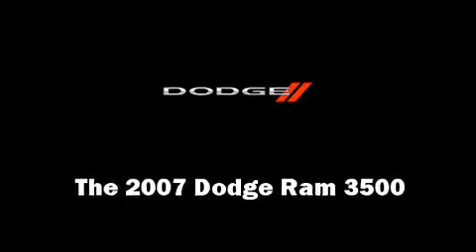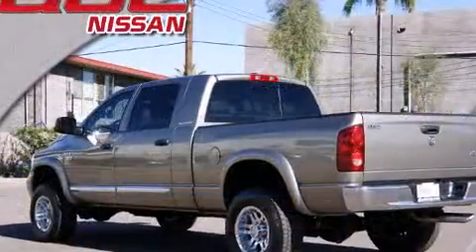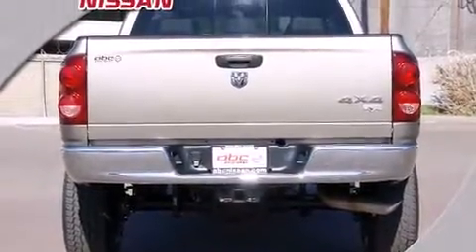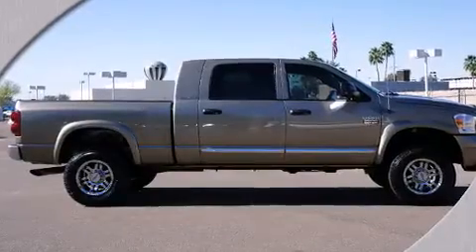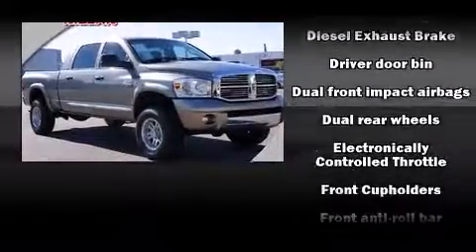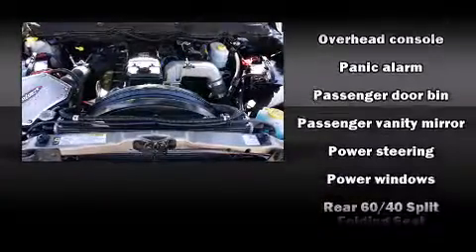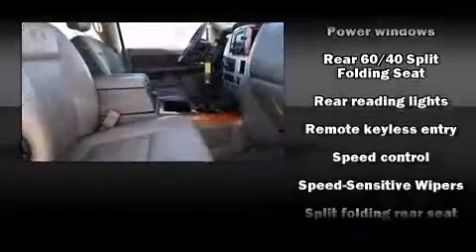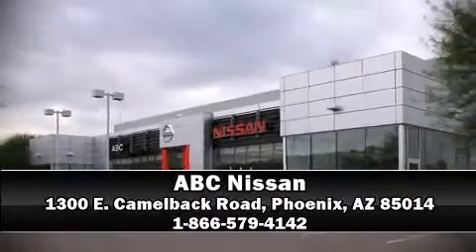2007 Dodge Ram 3500 in Phoenix, AZ 85014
ABC Nissan
1300 E. Camelback Road

You're going to love the 2007 Dodge Ram 3500. Turbocharger technology provides forced air induction, enhancing performance while preserving fuel economy. Dodge prioritized practicality, efficiency, and style by including: delay-off headlights, a rear step bumper, an outside temperature display, power door mirrors and heated door mirrors, remote keyless entry, a trailer hitch, and power windows. Dodge ensures the safety and security of its passengers with equipment such as: dual front impact airbags, a panic alarm, and 4 wheel disc brakes with ABS. It also arrives with a Carfax history report, indicating just one previous owner. Our knowledgeable sales staff is available to answer any questions that you might have. They'll work with you to find the right vehicle at a price you can afford. Stop in and take a test drive!